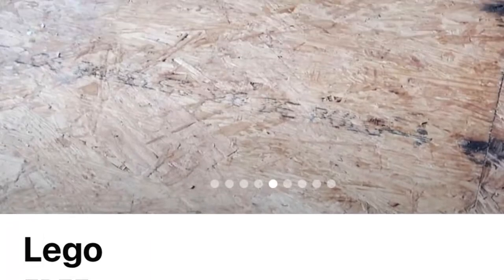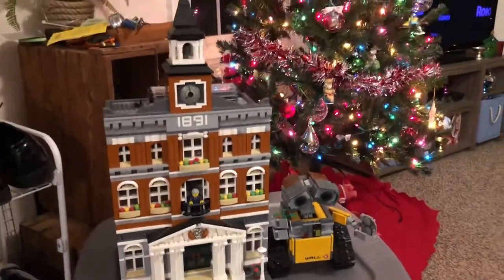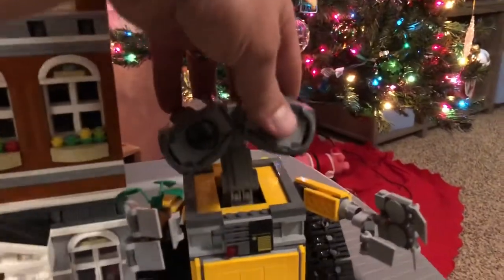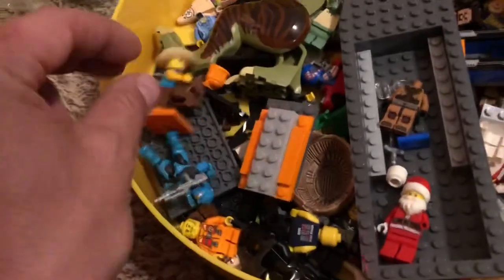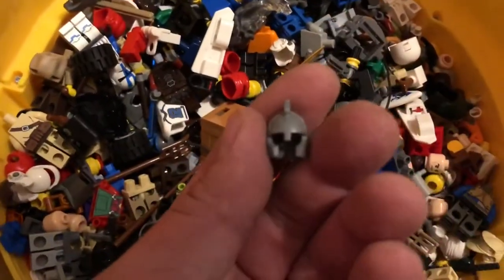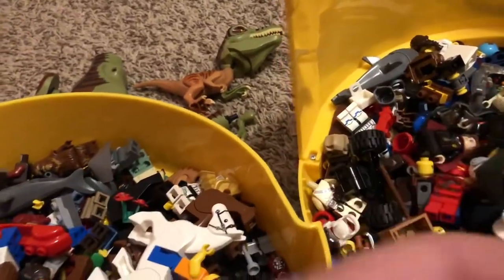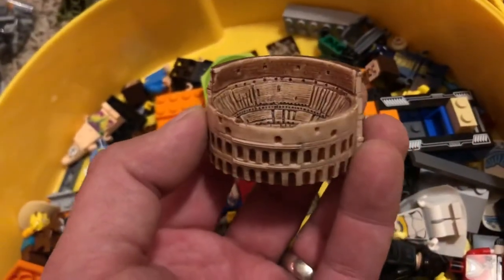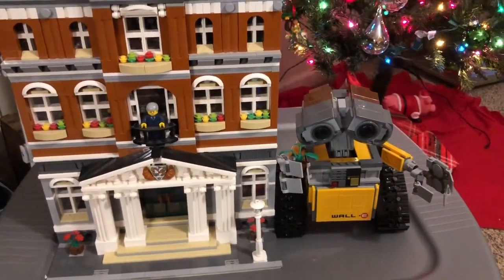My Greatest Haul Yet! Town Hall and Wall-E for $70?!